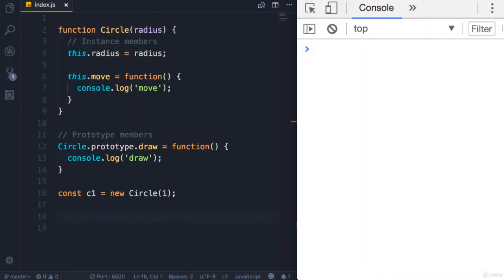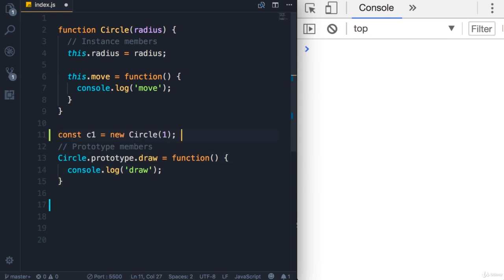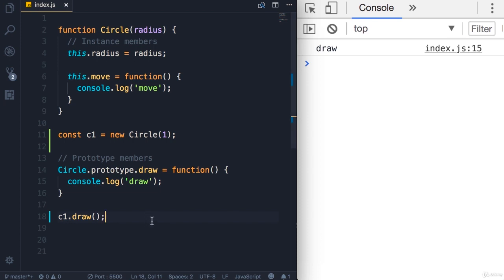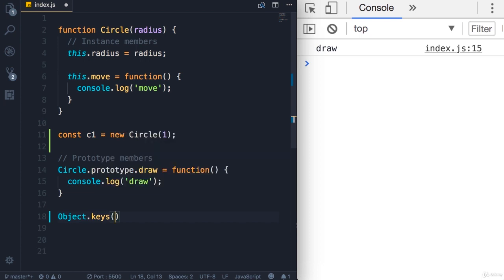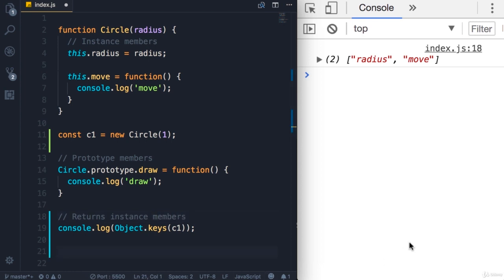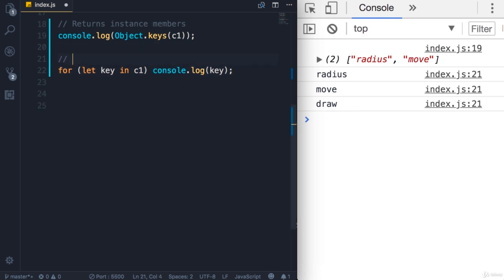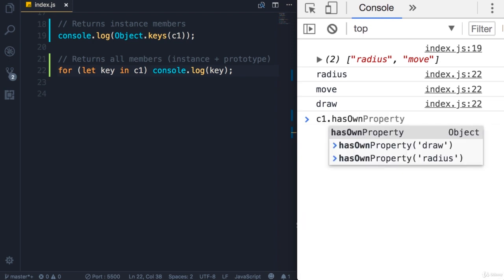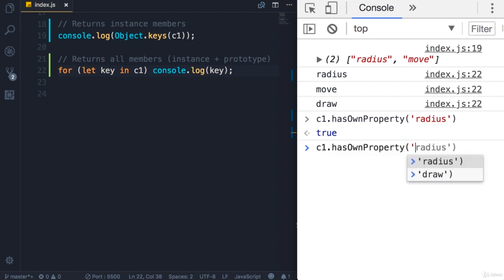027 7 Iterating Instance and Prototype Members